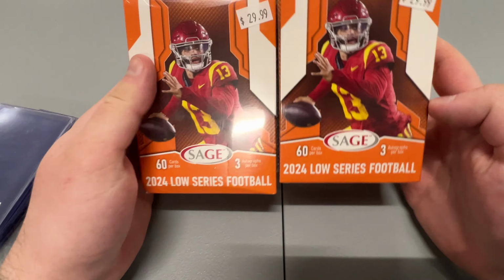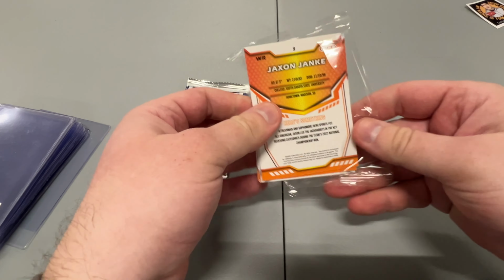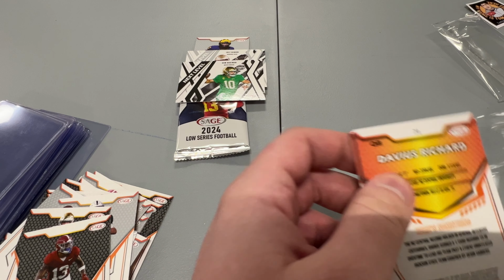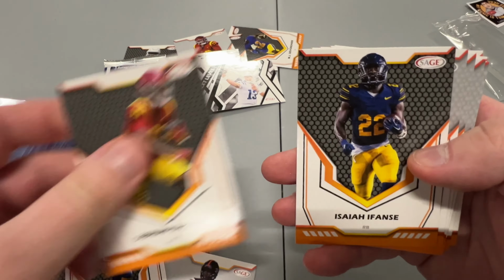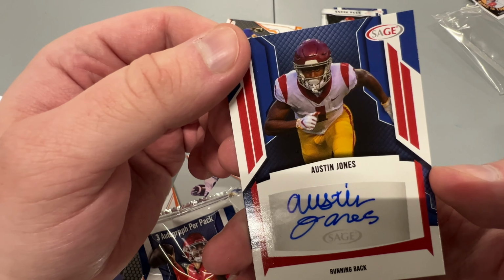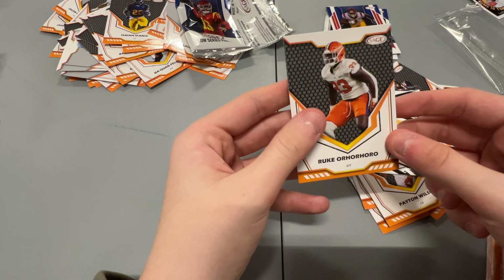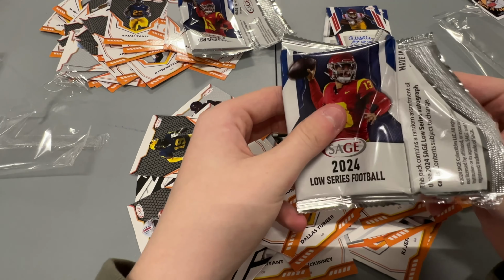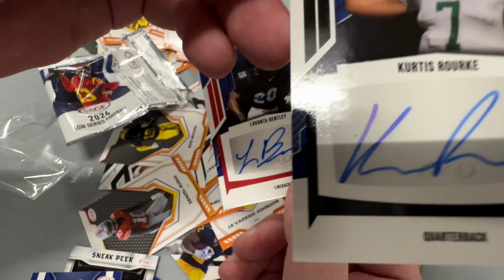Opening Two Sage 2024 Low Series Football Blaster Boxes - 6 Autos! - Box Battle at Re-Mixxd!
We did an impromptu blaster box battle opening 2 boxes of sage 2024 low series football cards while visiting RE-MIXXD by Steel City Galleries this past weekend. Each blaster box of sage contains 3 autographs and it’s college football cards with most players entering the NFL draft this year. This product comes down to the autographs and who’s box won, so how did we do? Thanks to Re-Mixxd by Steel City Galleries for their assistance with this video.

Amazon Link to Sage 2024 Low Series Football Blaster Box

Patreons: John Bailey, Brett Persing, Phe N.

My eBay Store